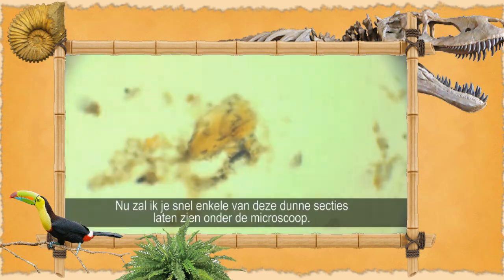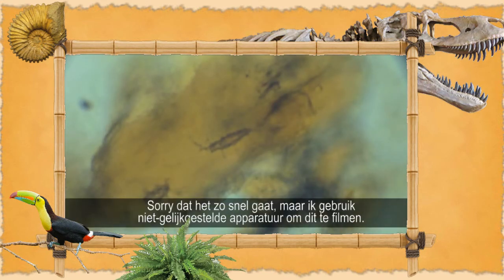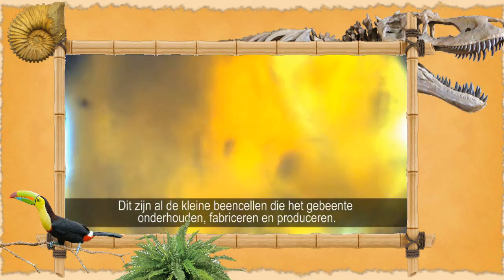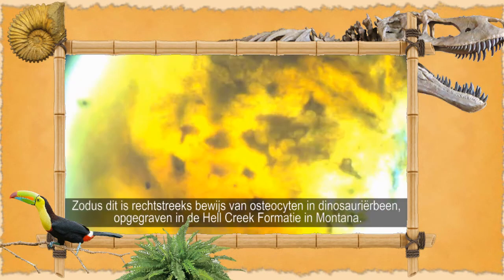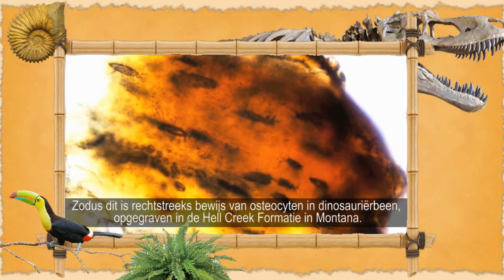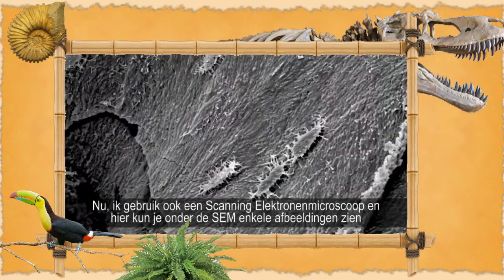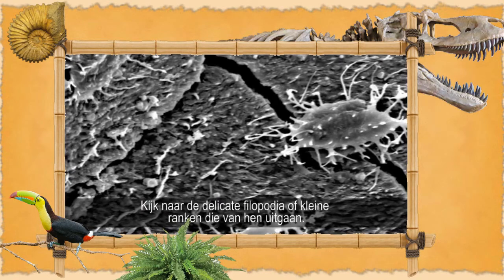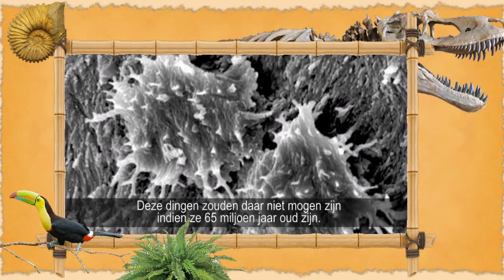Evolutie of Schepping - 5: Zacht dinoweefsel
We hebben het over dinoweefsel in dinofossielen.